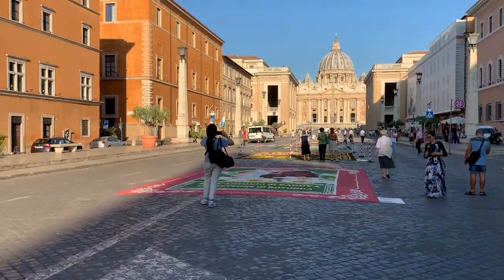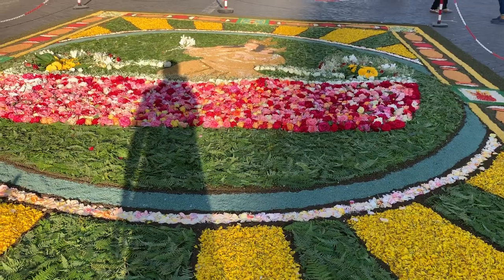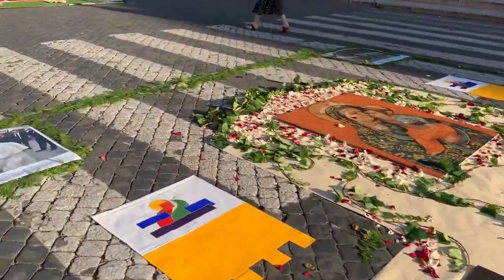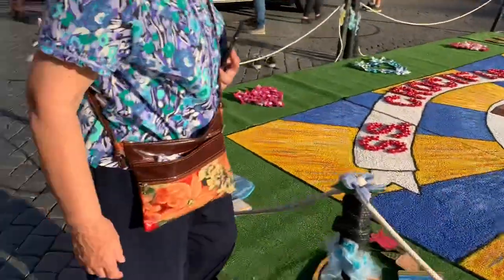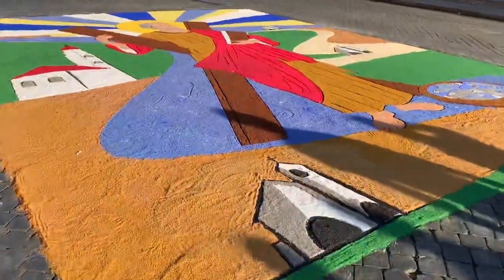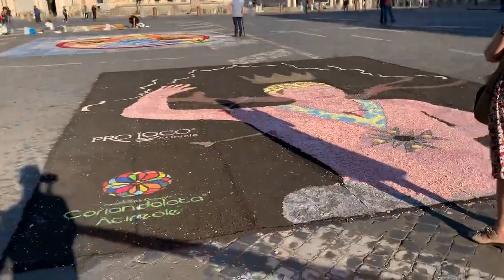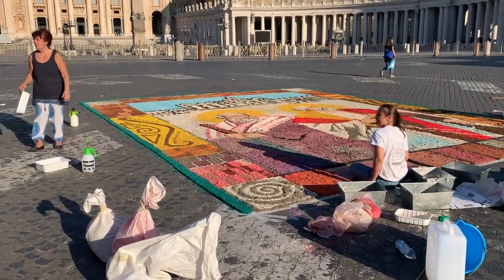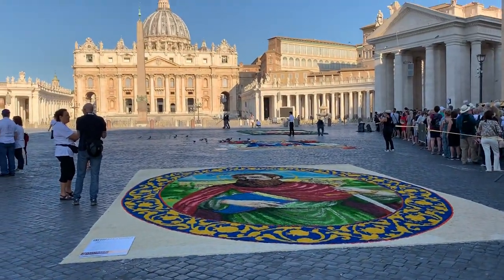Infioratori for Saints Peter and Paul in Rome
Flower art / carpets for the Feast of Saints Peter and Paul